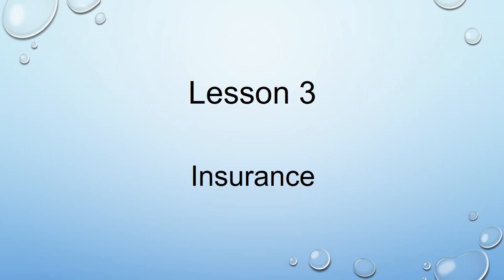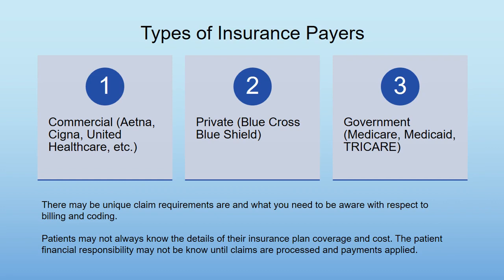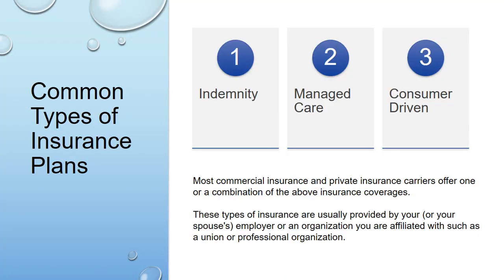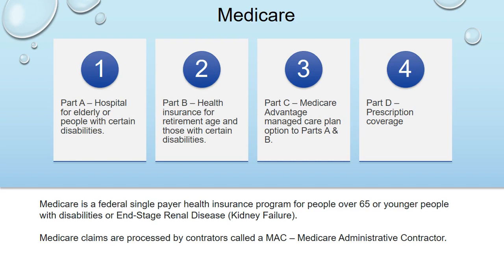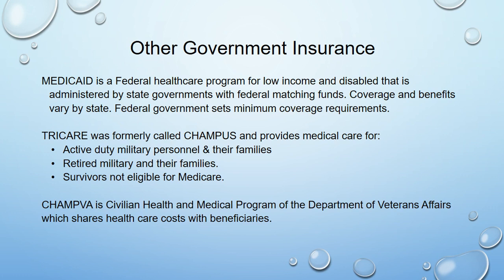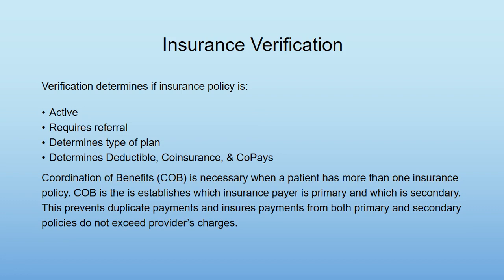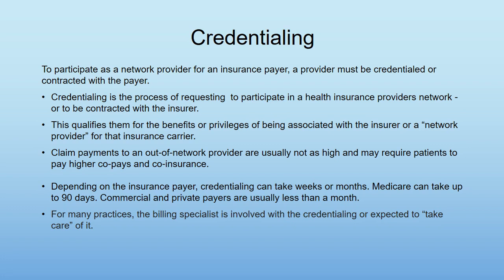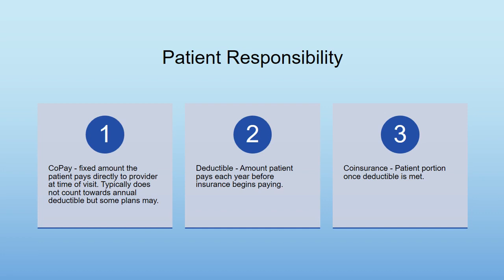08 Types of Health Insurance Payers and Plans